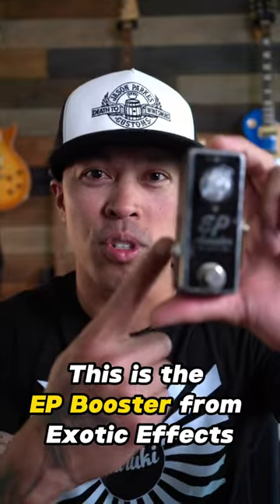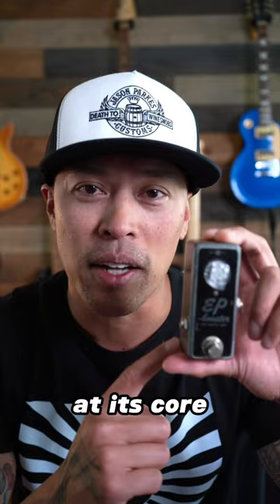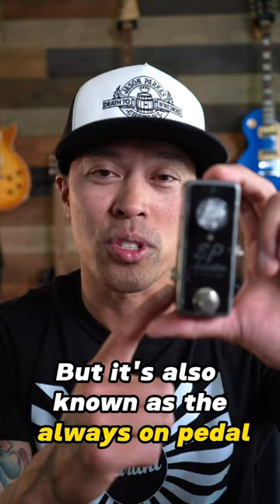EP Booster - Xotic USA Demo